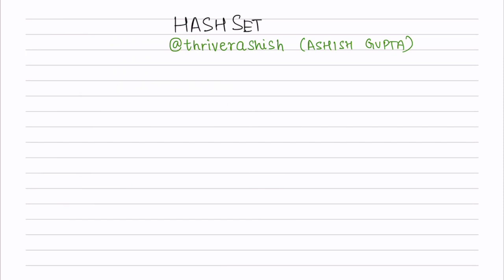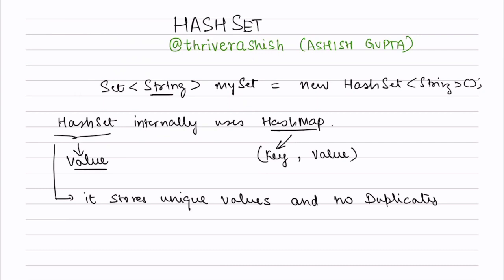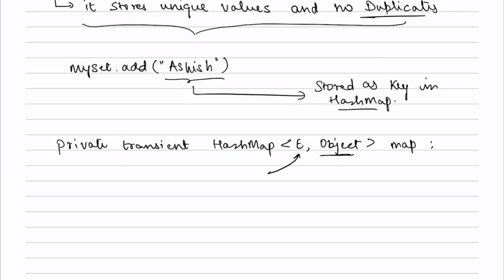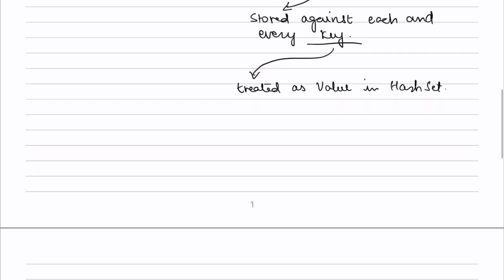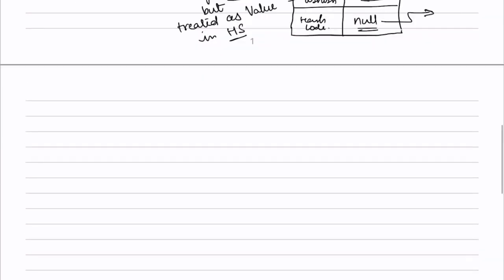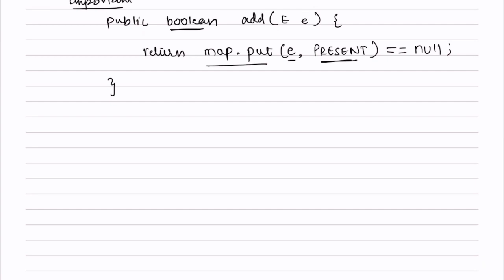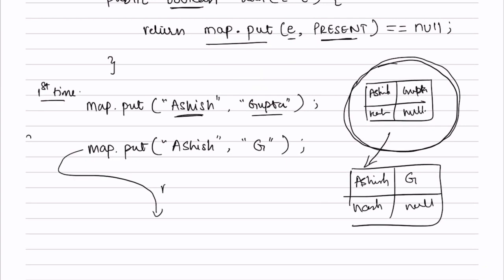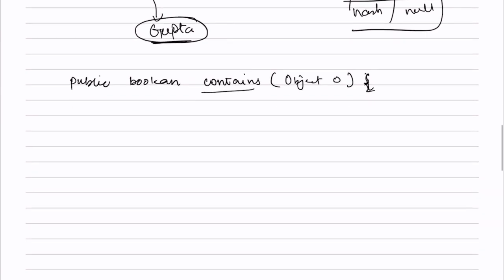HashSet Internals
In this video I have explained the Java HashSet internals, which is one of the favourite topic of interviewers.